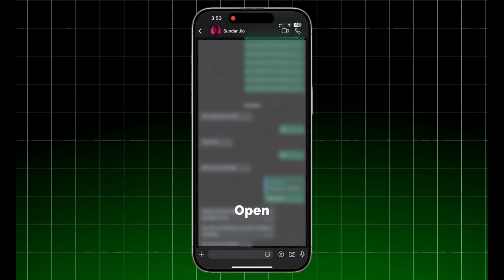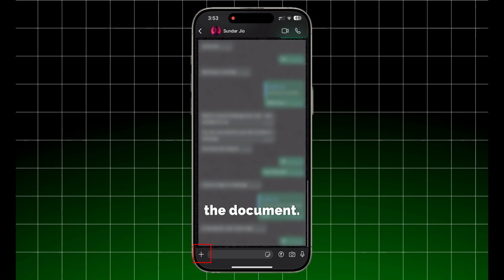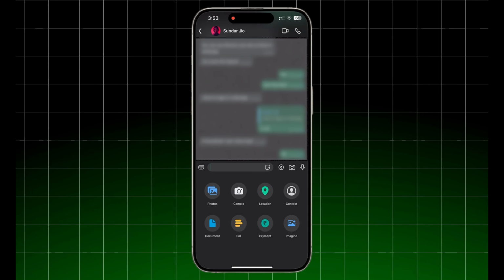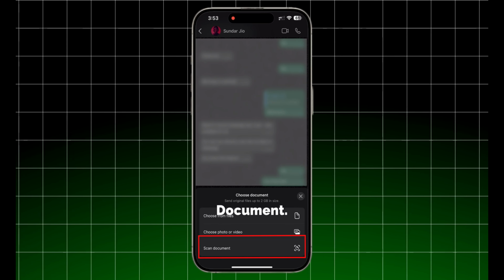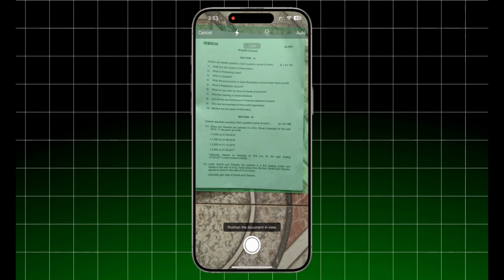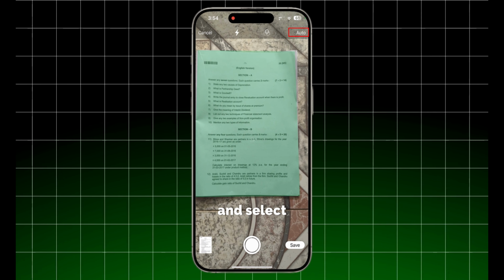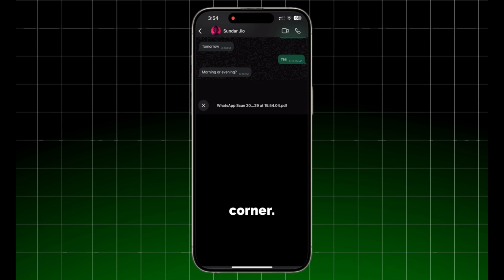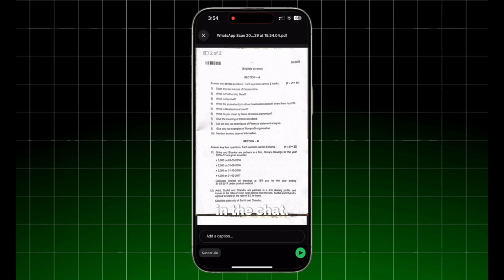WhatsApp New Update: Scan Documents Directly on iPhone – Quick & Easy!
Welcome to the AndroCustomizer family

In this step-by-step tutorial, we'll show you how to scan documents directly within WhatsApp on your iPhone! Whether you're sending contracts, forms, IDs, or any important paperwork, this built-in feature makes it easier than ever to scan and share documents instantly.

- How to access and use WhatsApp's document scanning feature on your iPhone
- A simple, fast, and effective method for scanning documents
- Tips for ensuring high-quality scans
- How to send your scanned document instantly through WhatsApp

With no need for third-party apps, this feature is the quickest way to scan and share documents right from your phone.